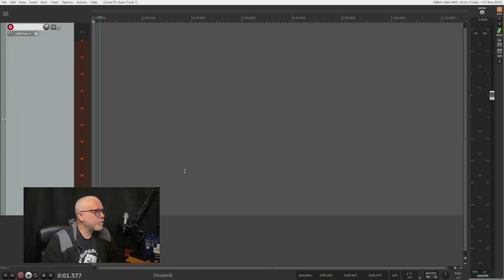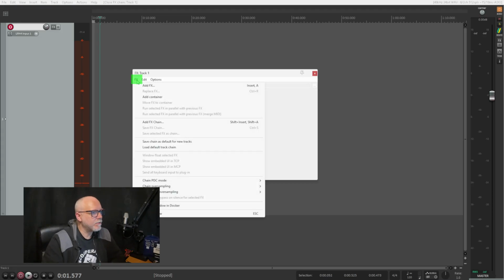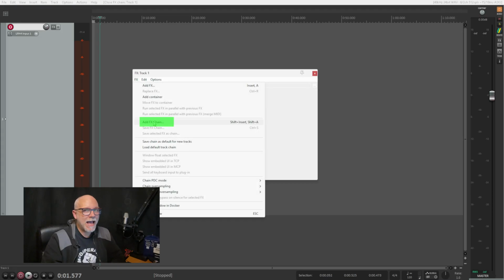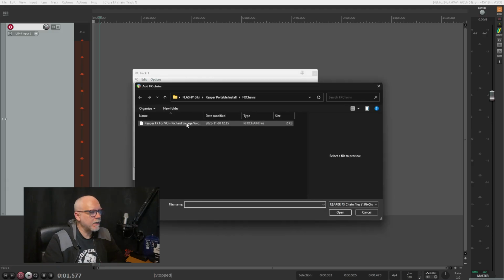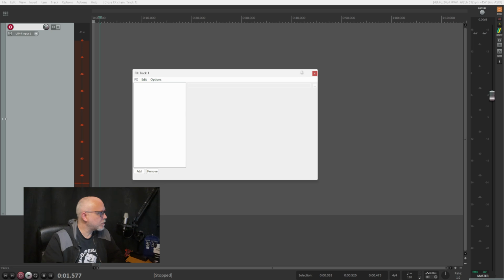How One Click Loads Your Entire FX Chain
This is how to quickly load your favourite FX Chain without manually adding every single plugin.

In this super-quick tutorial, I answer a viewer’s question from @Men-of-Culture on how to use the Reaper FX Chain preset I shared in a previous video.

Whether you’re a voice over artist, podcaster, or musician, mastering your FX chains will save you tons of time.

What You’ll Learn:
- The "Menu" Method: How to navigate Reaper’s FX window to load saved chains.
- The "Drag & Drop" Method: The fastest way to get your FX chain onto a track.

Timestamps:
00:00 - Intro & Viewer Question
00:41 - Method 1: Loading via the FX Menu
01:00 - Method 2: The Drag & Drop Shortcut

I'm Richard, a British voice actor with my own home studio. You might have heard my voice in S.T.A.L.K.E.R. 2: Heart of Chornobyl.
I make videos about the reality of voice over work: the gear, the technique, and what actually happens in the booth.

Custom-built home studio
iPhone 12 as camera